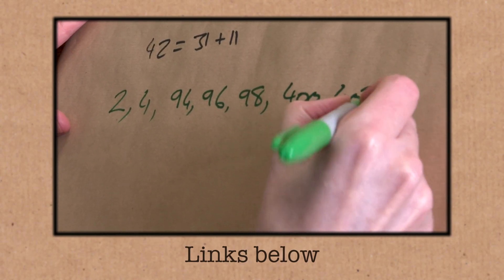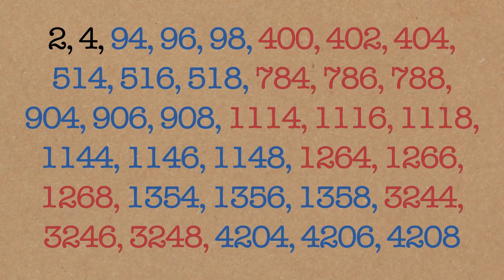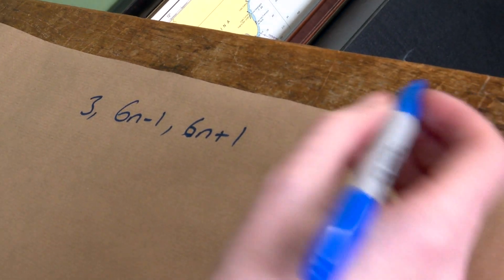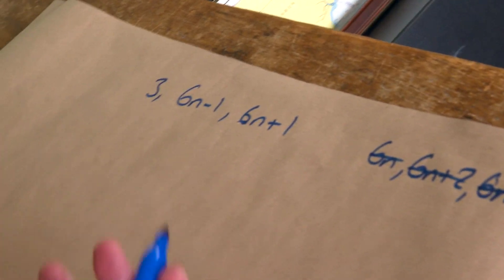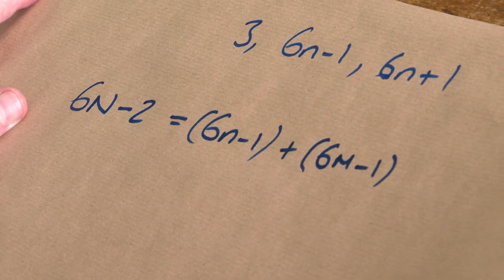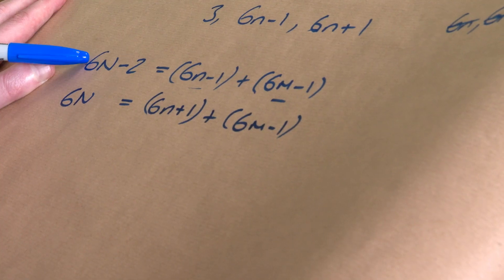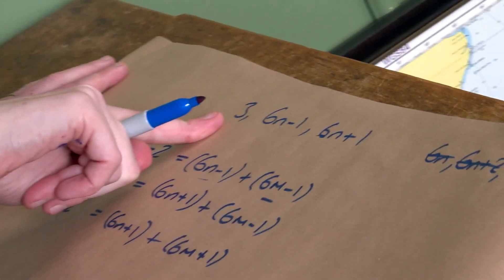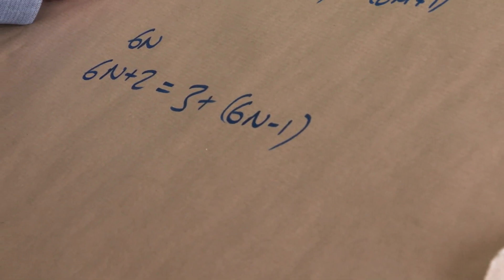Twin Prime Goldbach Conjecture (extra footage) - Numberphile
Main video with Dr James Grime is --- More links & stuff in full description below ↓↓↓